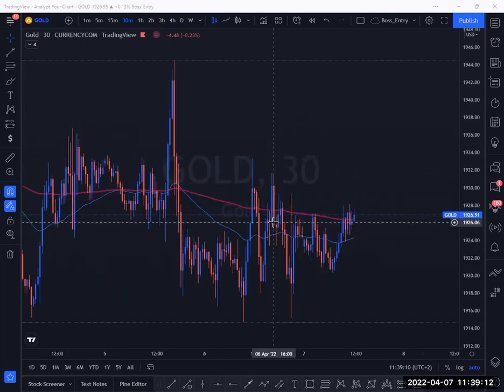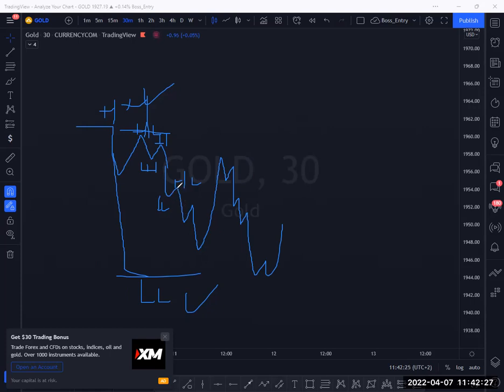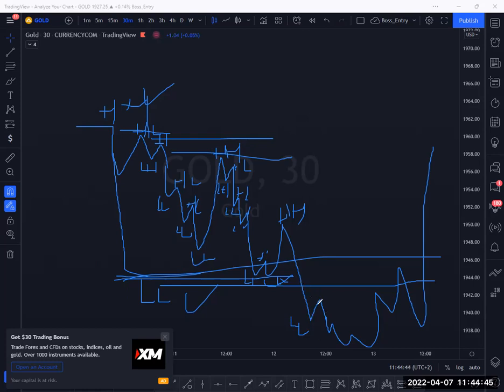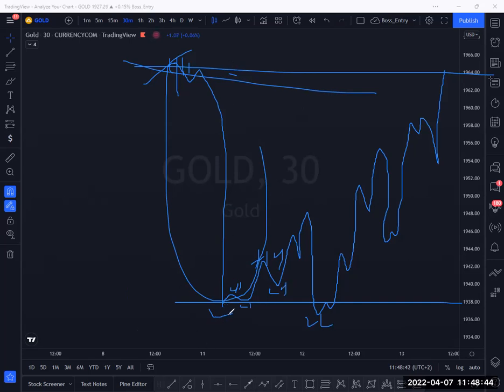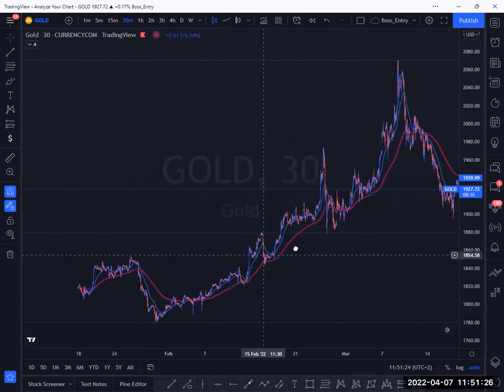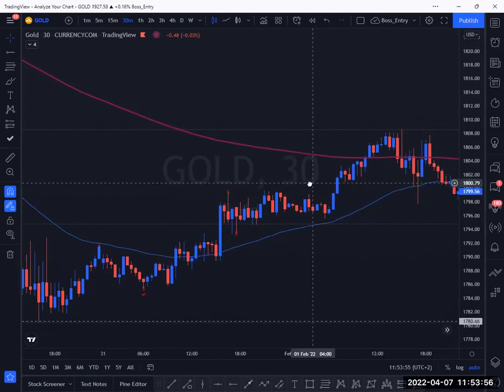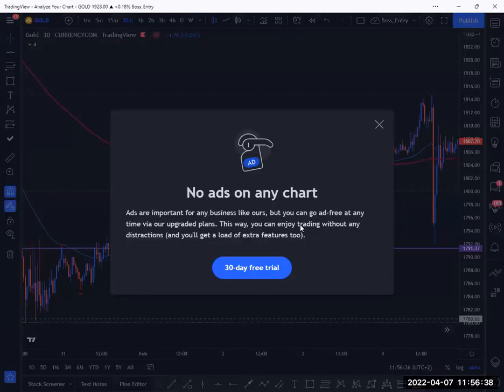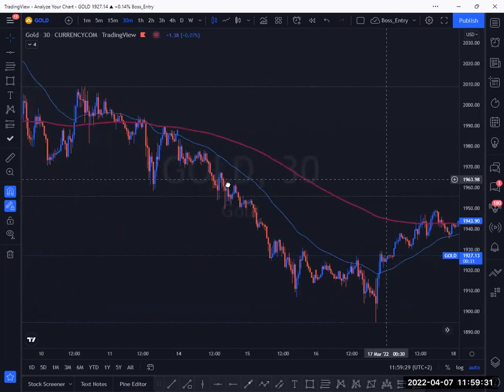Principles of a Market Structure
H vs L Vs HH vs LL Vs HL vs LH